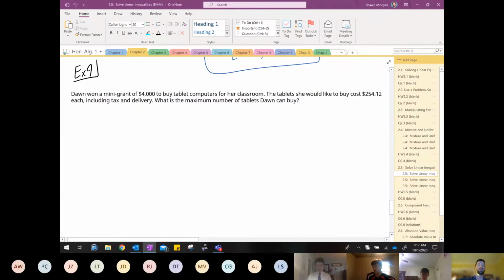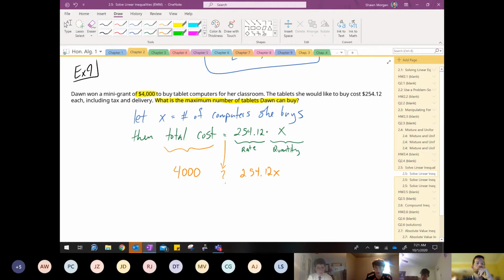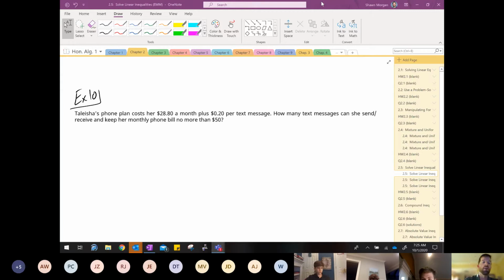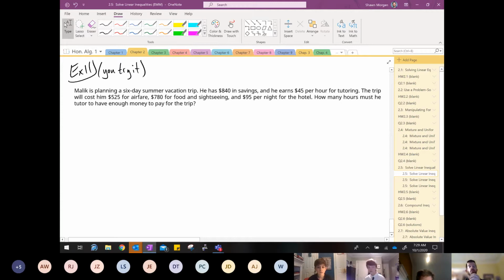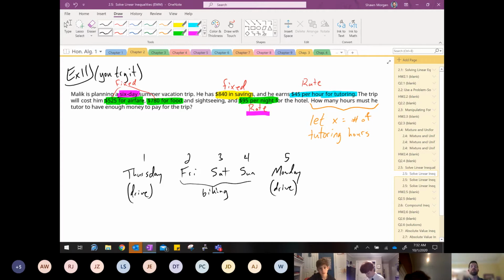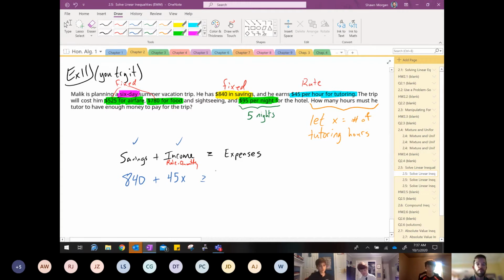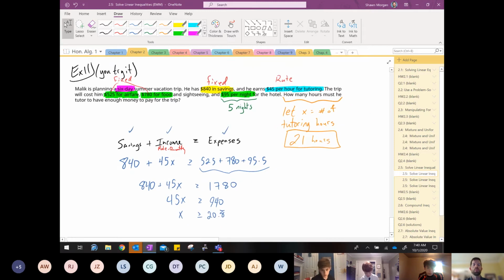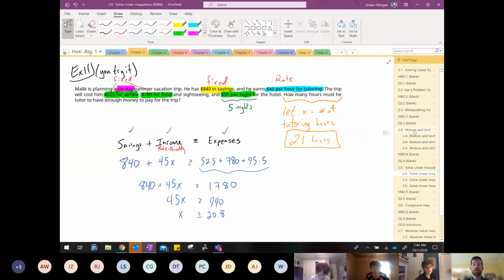Class #26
Here we work through some word problems involving inequalities.